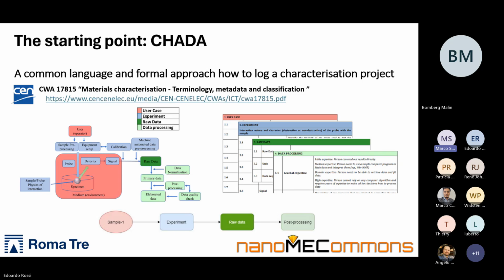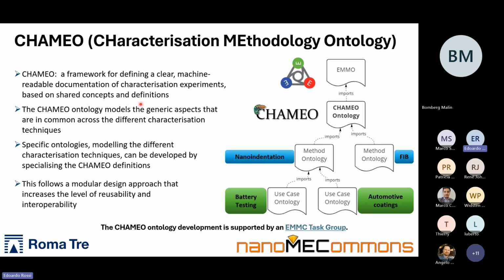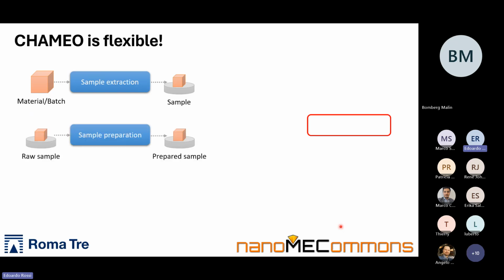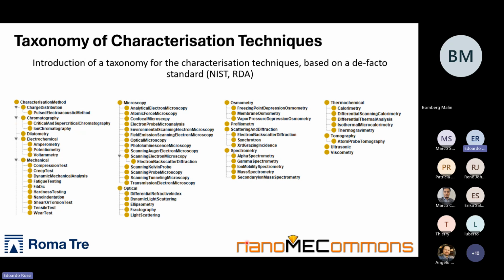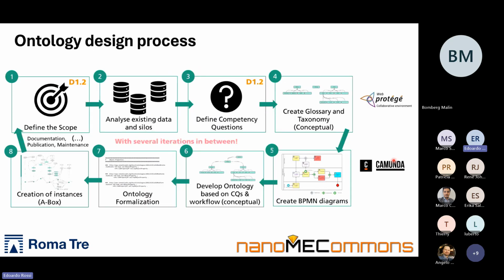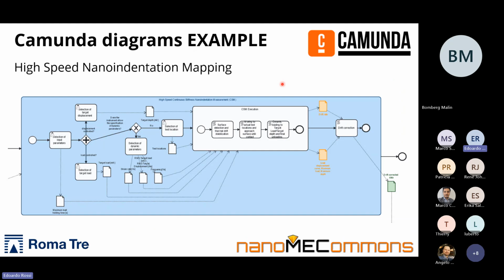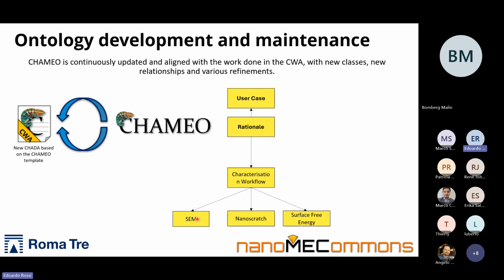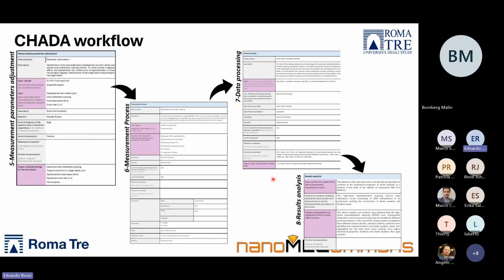First Webinar on CHADA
Discover the power of CHADA and learn how to use it effectively in your daily practice!

An exclusive webinar will guide you through the fundamentals of CHADA, explain its key principles, and demonstrate practical techniques for applying it with confidence.

Whether you're just getting started or looking to deepen your knowledge, this session will provide valuable insights, practical tips, and real-world applications to help you get the most out of CHADA.